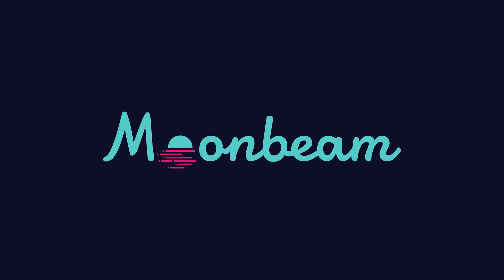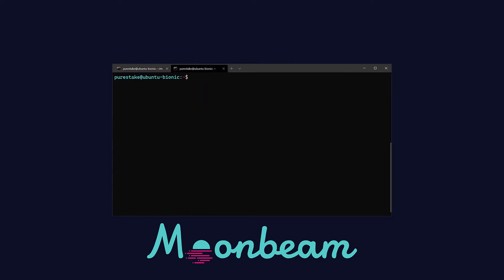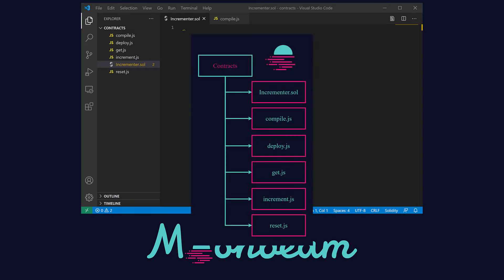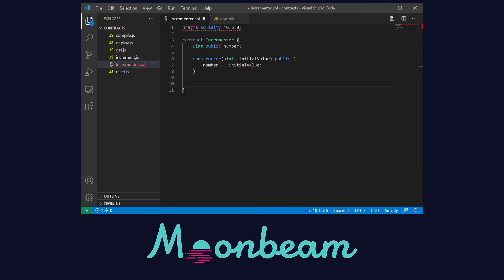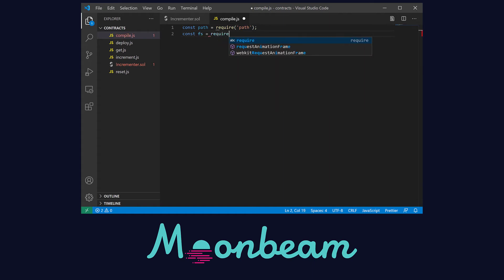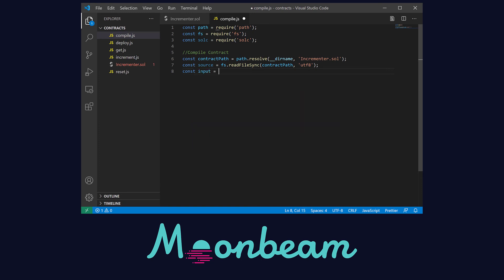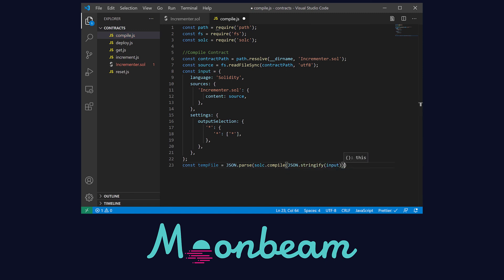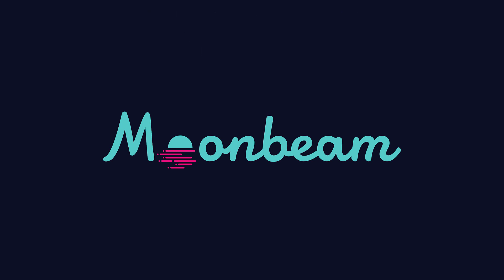Tutorial: Writing and Compiling a Smart Contract in Moonbeam Using the Web3 Library and JavaScript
In this video, Alberto will explain how to deploy smart contracts to your local Moonbeam node using only the Web3 library and simple JavaScript code. The video is divided into two parts. In this first section, he goes through the process of writing a simple Smart Contract in Solidity, and the compilation script in JavaScript.

Moonbeam is a Polkadot parachain (currently in active development) that is Ethereum-compatible, enabling integration with popular Ethereum DApps and tools like MetaMask, Remix IDE, Truffle Suite, and more.

For this video, you will need to have a local Moonbeam. If you haven't done that yet, you can find the tutorial here:
youtu.be/0HZDeqBhCXM

You can find any code snippets you need for this tutorial

This tutorial was created using the pre-alpha release of Moonbeam. It also assumes an Ubuntu 18.04-based environment and will need to be adapted accordingly for MacOS or Windows.